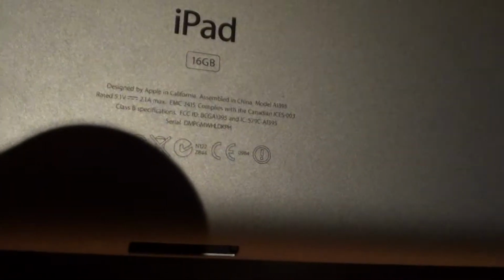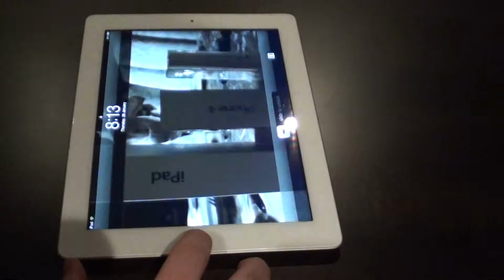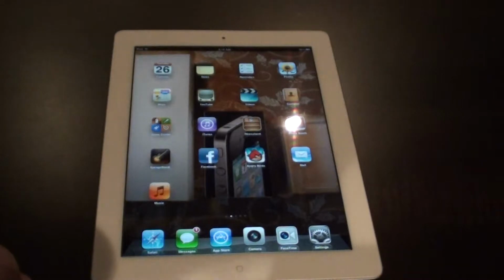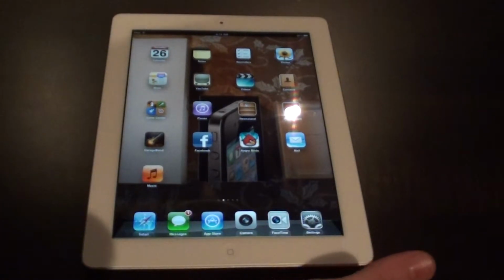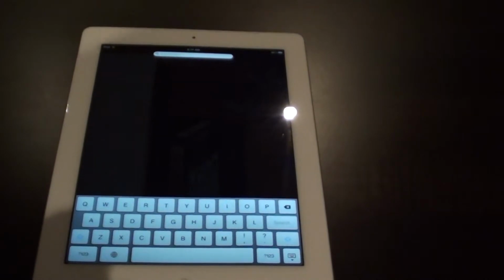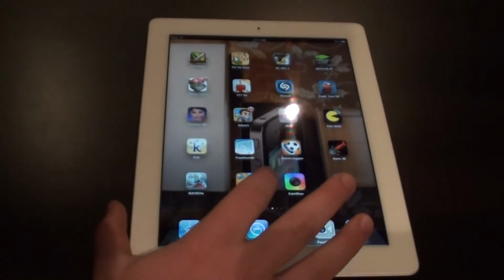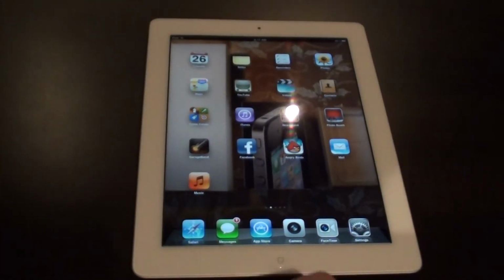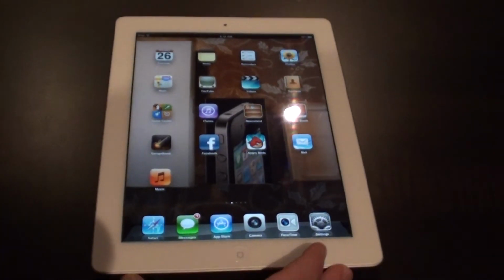Ipad IOS 5.0 and 5.0.1 Review and features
learn how to use your new ipad